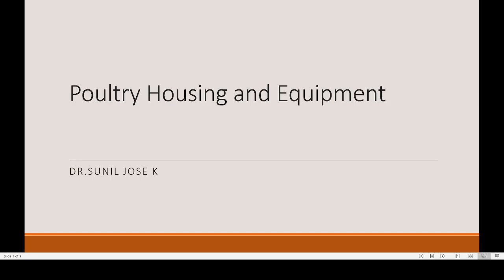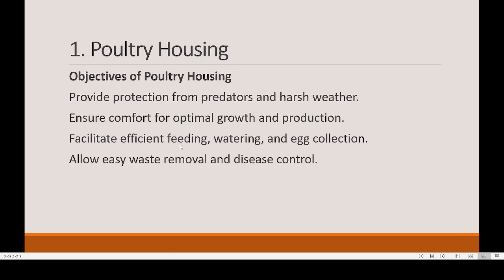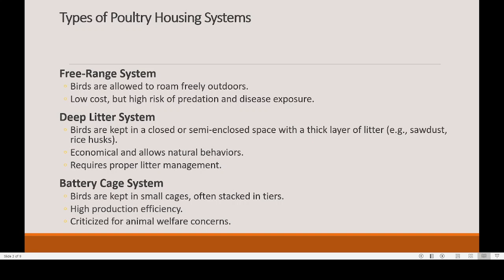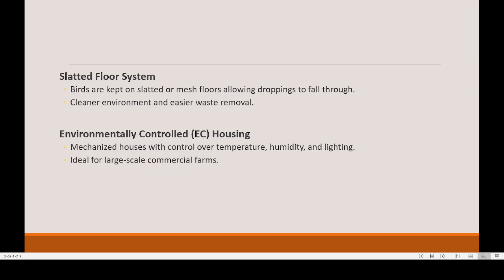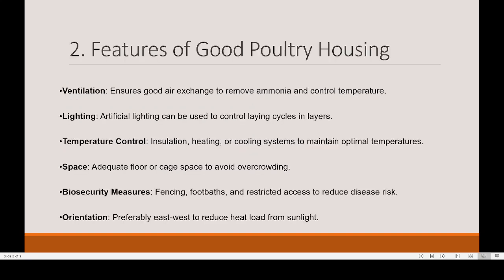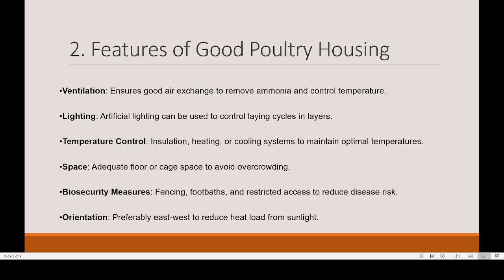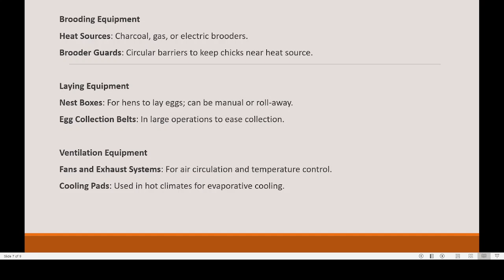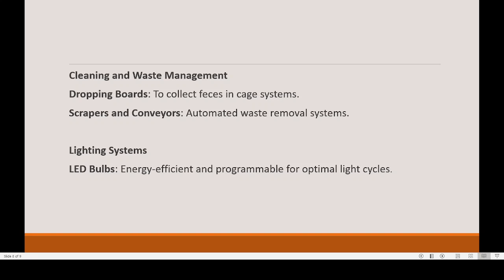Poultry housing and equipment